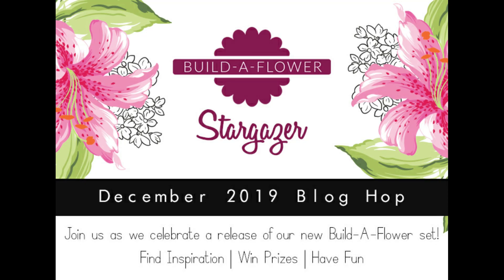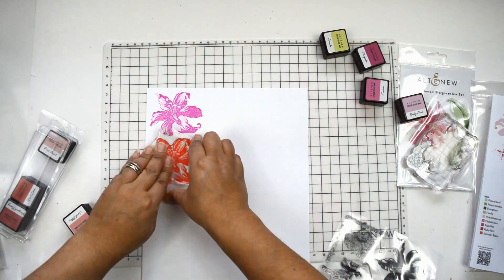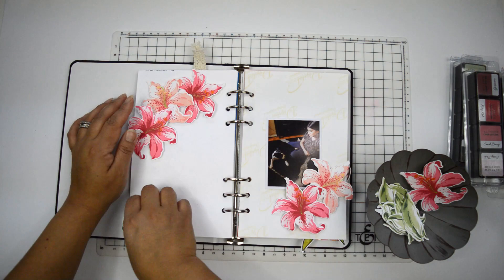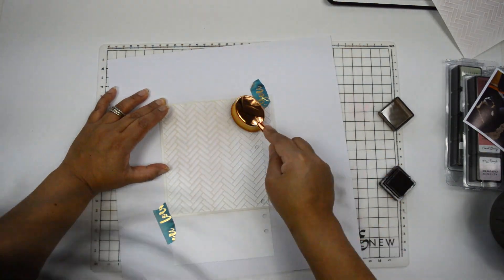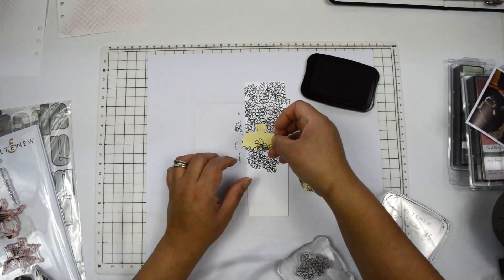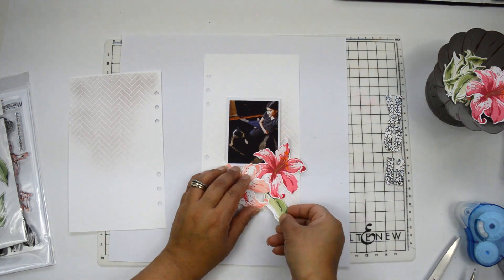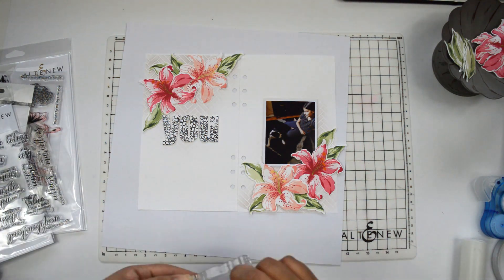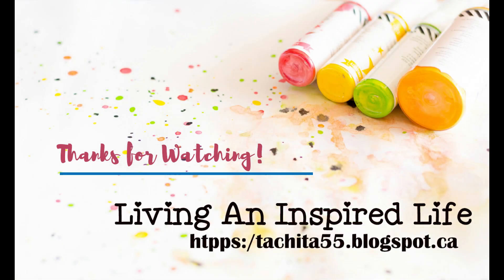YOU - Process Video - ALTENEW BAF:STARGAZER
hi there!
Today I  am joining the Altenew Build-a-Flower: STARGAZER Release Blog Hop .
I used the flower to create this layout on my Life Crafted album (Citrus Twist Kits), and even created my own patterned paper for the title.

You can read all abou the project and join the blog hop for a chance to win gift certificates:

As always, please let me know if you have questions on how this came together.

XO